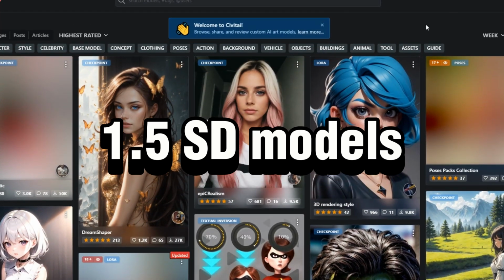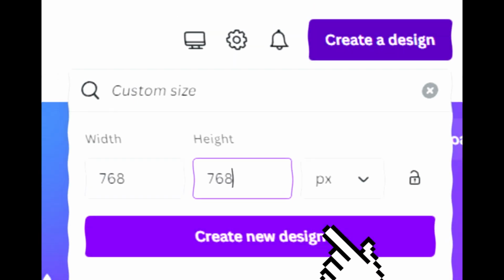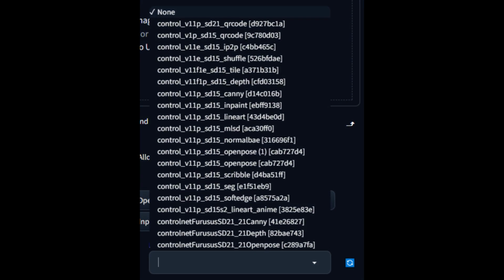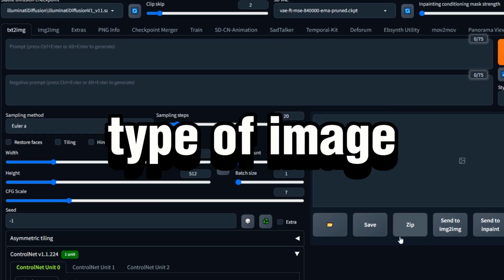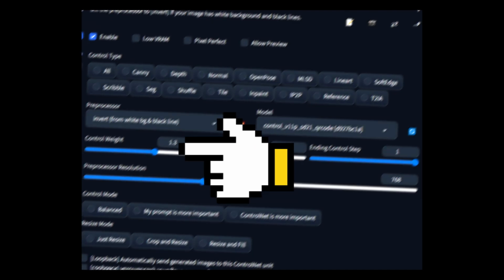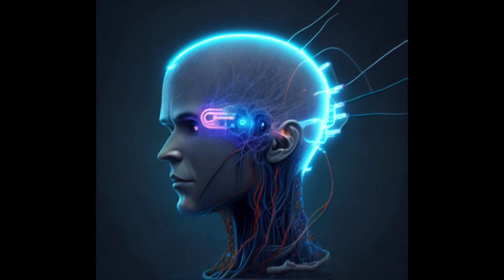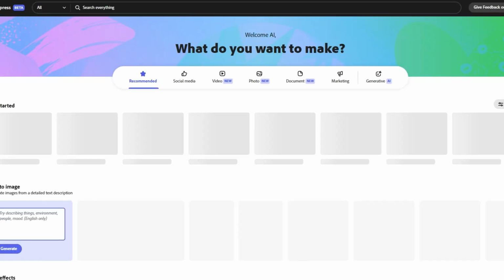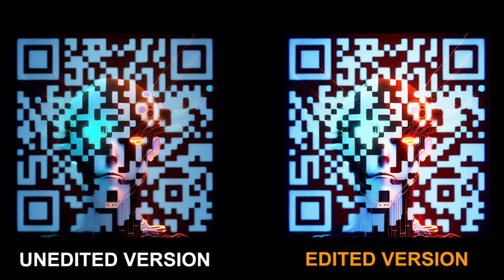How to Make AI QR Codes: Step-by-Step Tutorial | Viral QR Codes Using Stable Diffusion & Control Net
🎦 In this video:

Learn how to create AI-generated QR codes that have been going viral on social media! In this tutorial, we dive into the entire process of making these beautiful AI QR codes using Stable Diffusion and Control Net. From generating your QR code, setting it up in Canva, to finally using Huggingface and Stable Diffusion models, we cover it all.

We explore different versions of Stable Diffusion models and share insights from our experiences. Although the 1.5 SD model didn't quite work out for us, the 2.1 model did the magic! Remember, your results may vary, and experimentation is key.

Additionally, we walk you through using prompts to create variations of AI QR codes and tweak the control weight for different results. All our findings are based on several tests to ensure you have a comprehensive guide to creating these QR codes.

This video also includes bonus content on using Adobe's Text to Image feature for generating AI QR codes and an exploration of multiple control net settings for image-to-image versions.